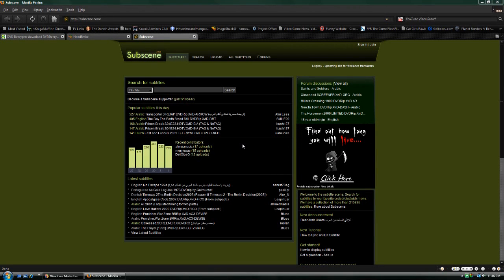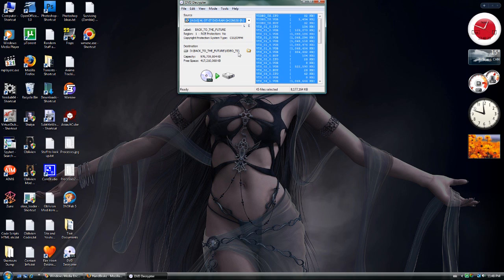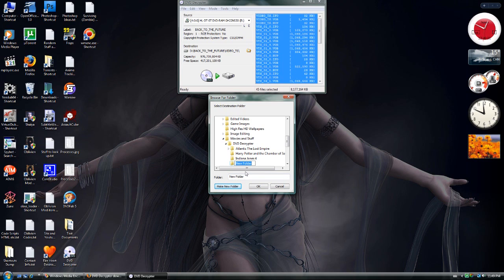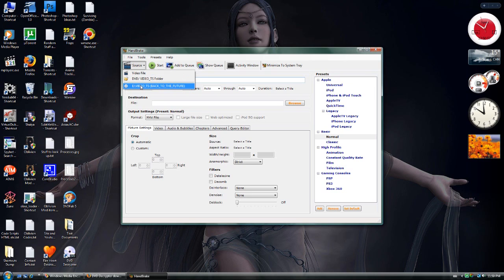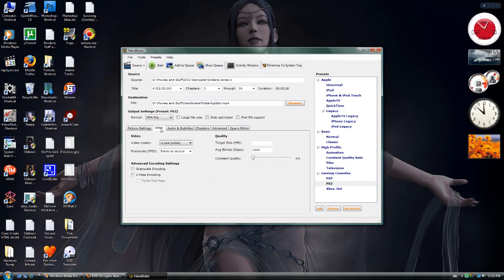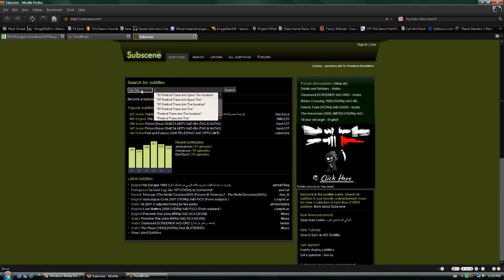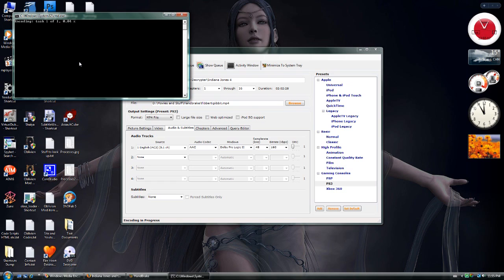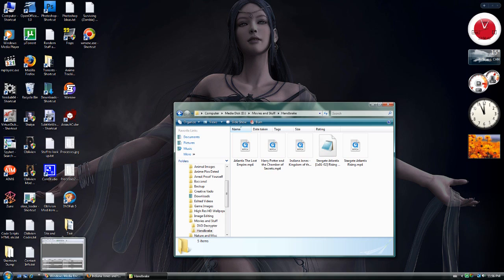Tutorial - Using DVD Decrypter and Handbrake to make Video Files HD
My longest video yet, and one of the smaller file size ones too.

This is a tutorial on how to use the DVD Decrypter and Handbrake programs together, to produce video files that you can play on your computer.

First you use DVD Decrypter to archive your DVD onto your computer.  You can use media programs to play this archive like you would a regular DVD, if you like.  But it is also pretty big (the full size of the DVD).

You can then convert that DVD archive into a video file using Handbrake.  You can change options depending on your desires, and your intentions with the program.  Subs can be hard coded on the file, or left off if you wish, or you can simply use a subtitle file you can find on the internet, from sites such as Sub source.  I also included a short sequence for people that would prefer using soft subs.

BTW:  You may want to select the decomb option on Handbrake to fix problems with interlaced sources.  Supposedly, having it on all the time will not generally cause problems even with progressive sources.

I also have to apologize for the part where nothing is accomplished, I was going to show the alternative program, but I couldn't find it in a reasonable amount of time, oh well.